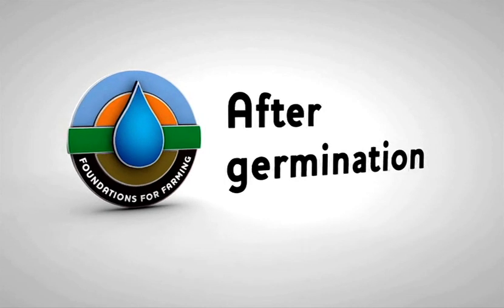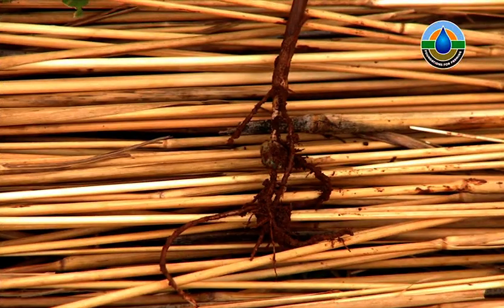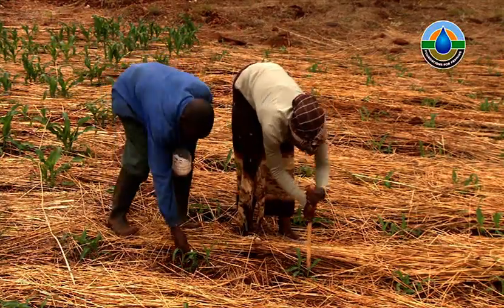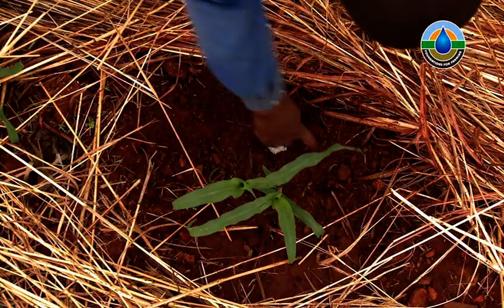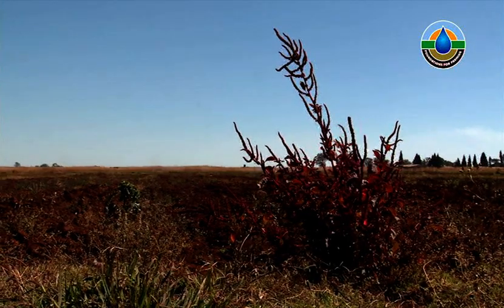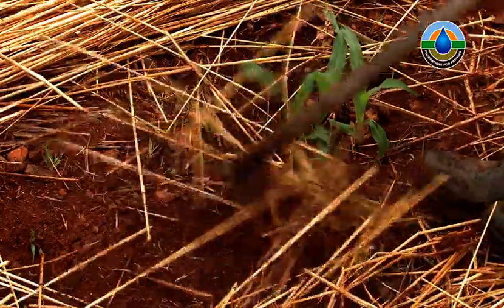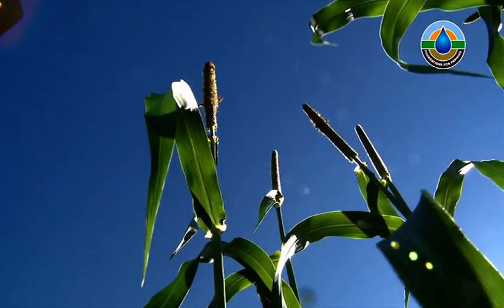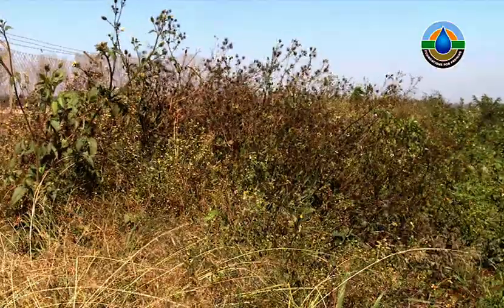Lesson 29: After Germination